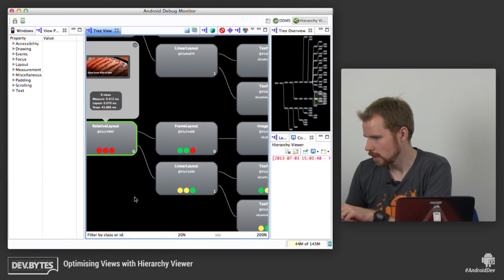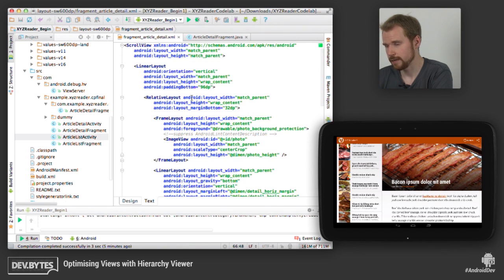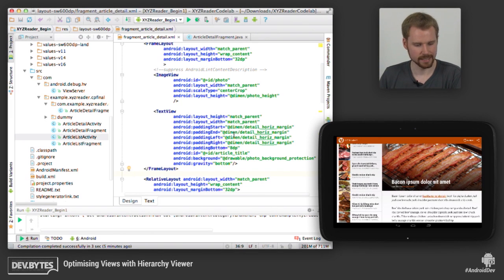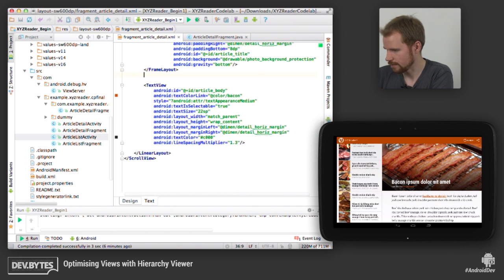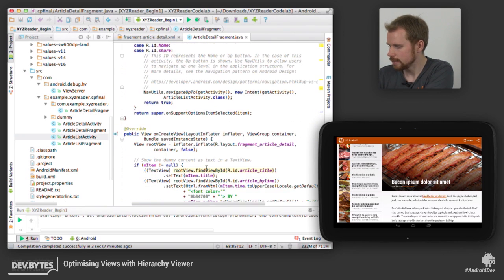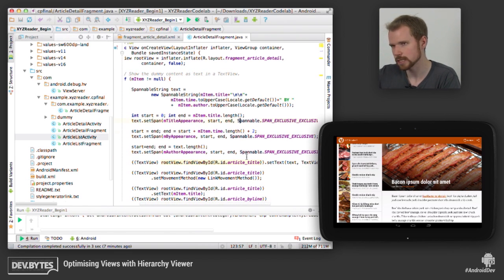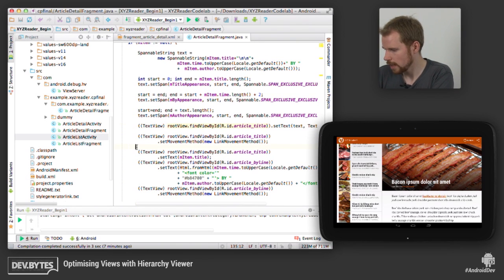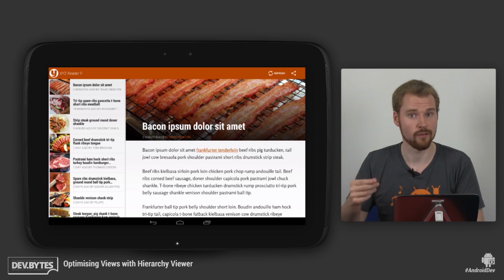DevBytes: Optimising Layouts with Hierarchy Viewer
This episode shows how the Hierarchy Viewer can help to optimise your layouts. It also introduces some common layout optimisations for your applications.